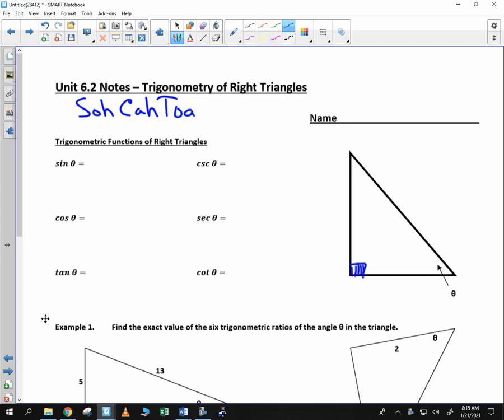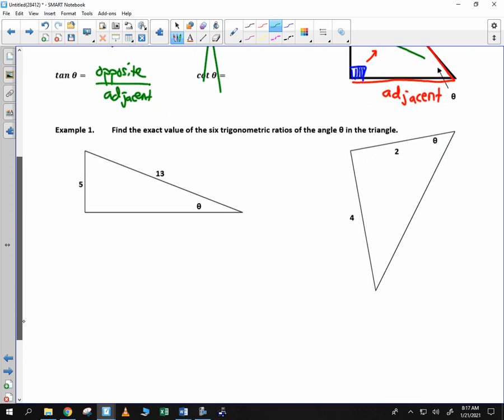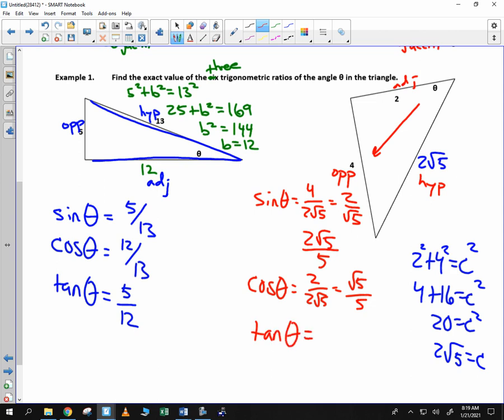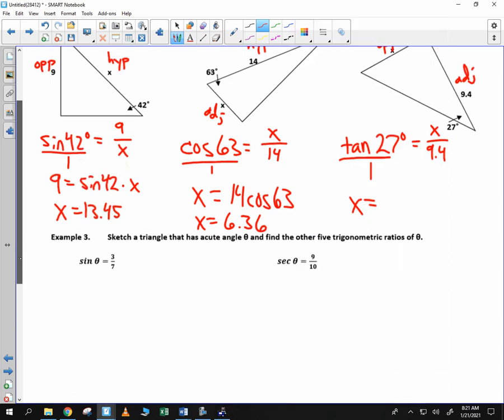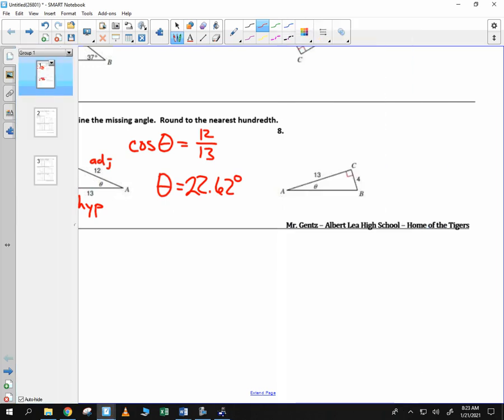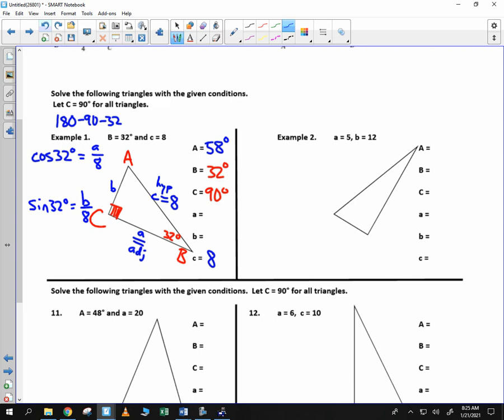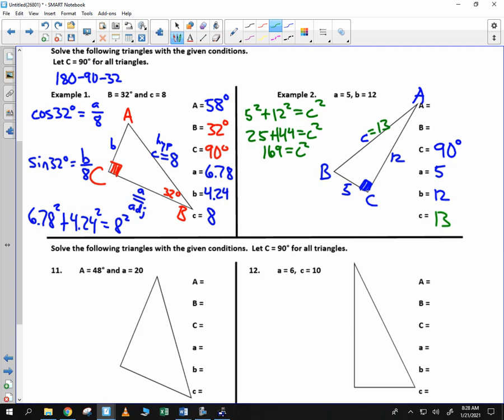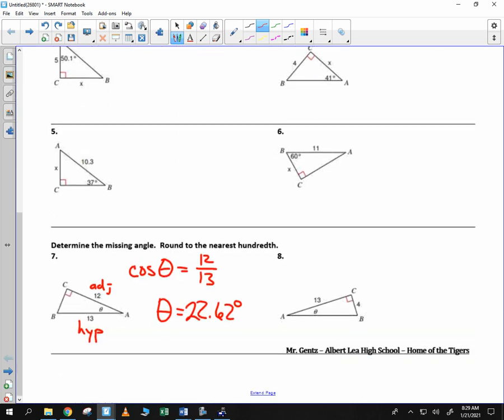College Trigonometry Unit 6.2 Notes Solving Right Triangles 2021